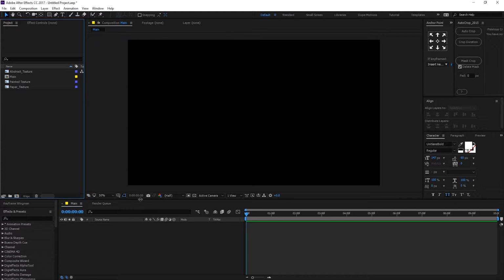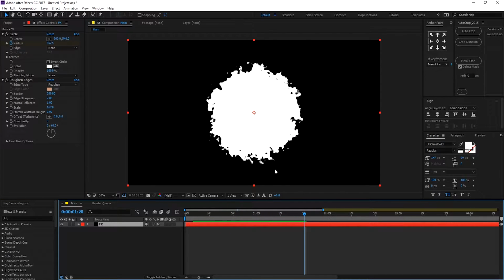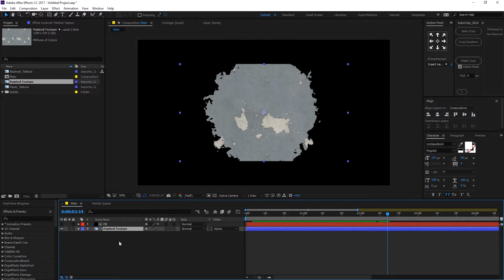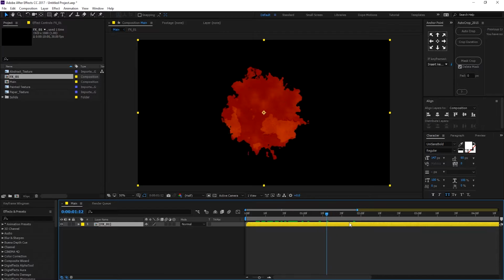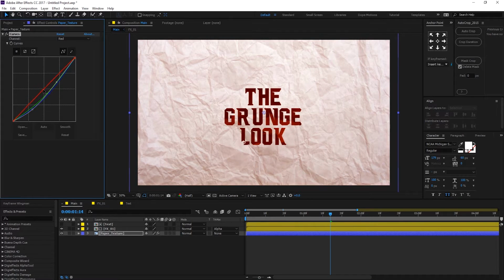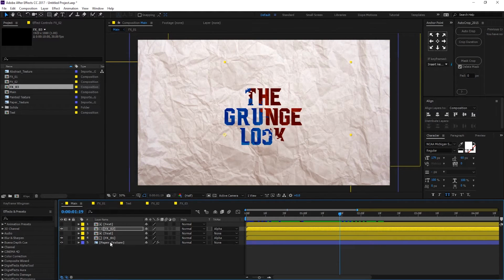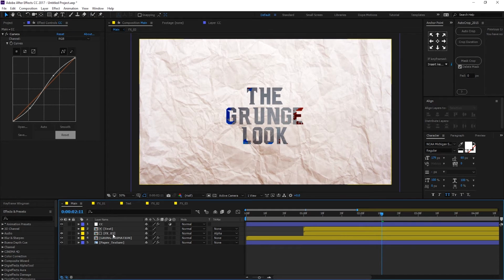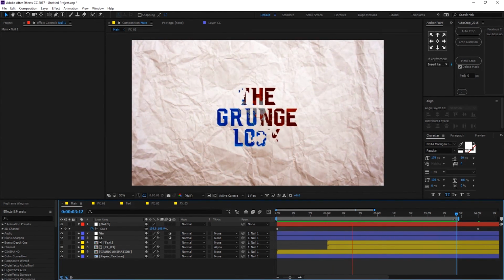Motion Graphics: Make a Grunge Effect (beginner) | Freepik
Nikhil is back with another After Effects tutorial! Join him and learn how to get this cool Grunge effect.

If you want to download the resource used in this tutorial, you'll find it